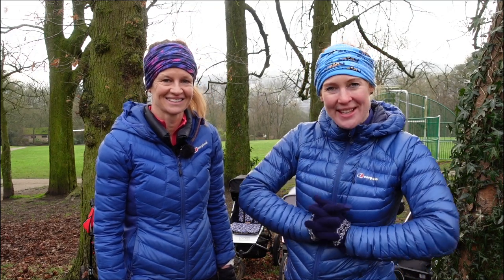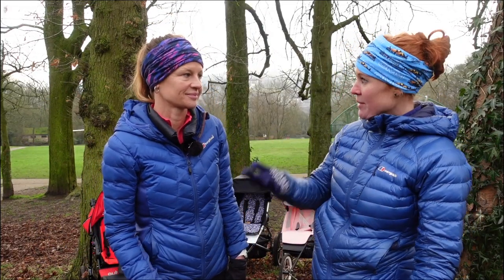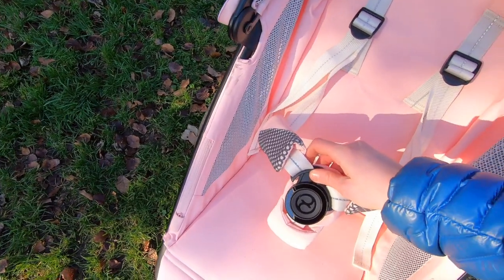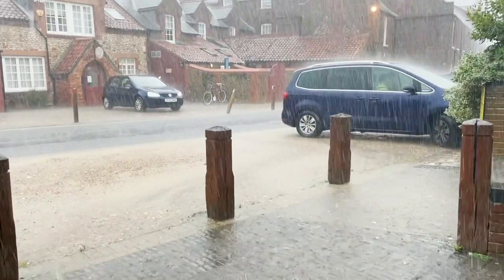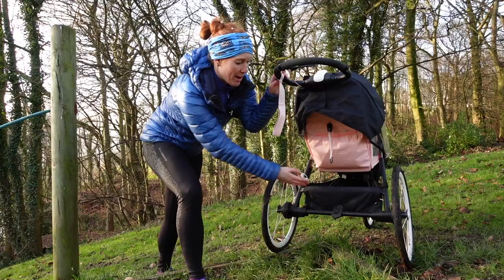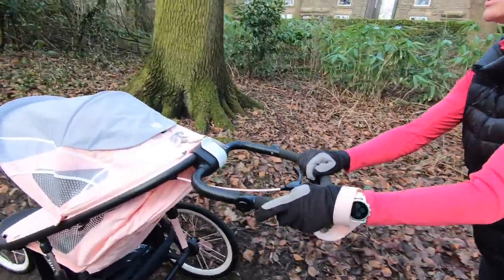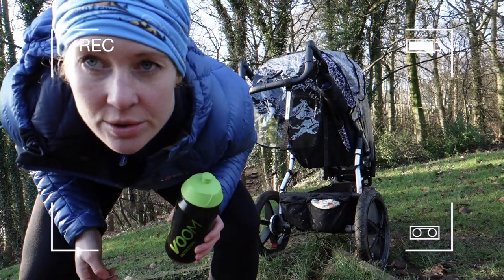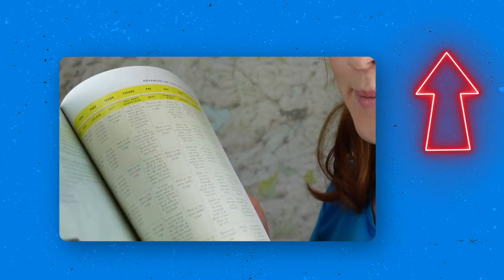Best running buggy / stroller review Cybex, Burley, Thule, Mountain Buggy, Out n About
We review the Cybex Avi, Out & About Nipper Sport, Mountain Buggy Terrain, Thule Glide 2, Burley D'Lite X and the Thule Chariot Cross 1 running buggies /running strollers for trail running.

Try before you buy: If you'd like to hire the Out & About Nipper Sport running buggy/stroller in single or double, or the Burley D'Lite X and more running buggies/joggers/strollers and bike trailers please use my affiliate

Out & About Nipper Sport

Book a place on my beginner to intermediate trail running training camps